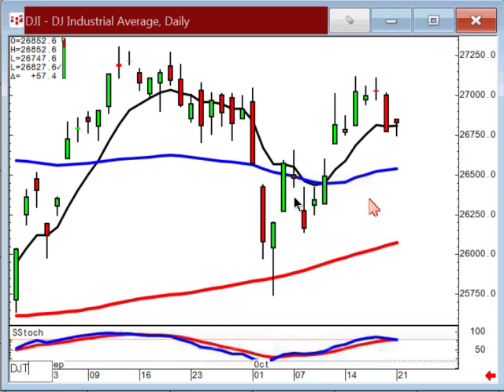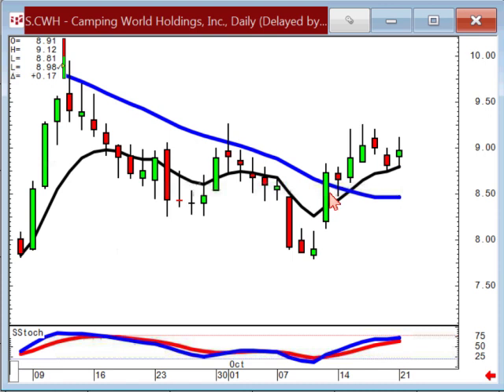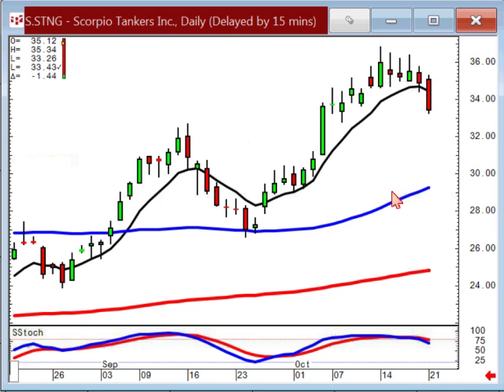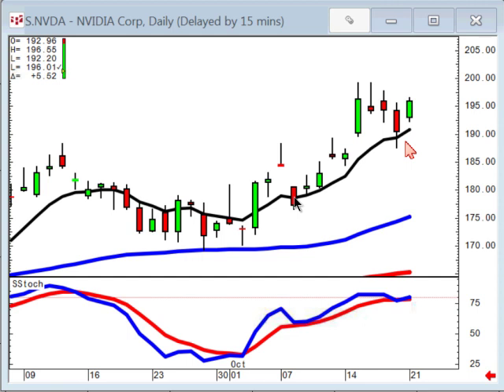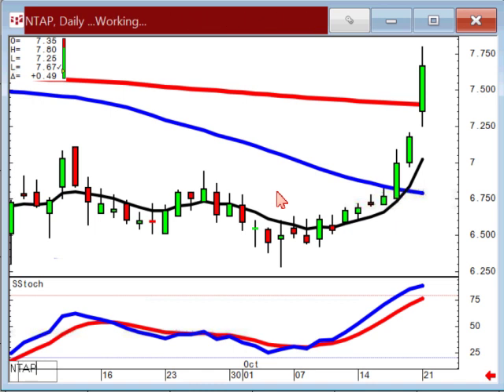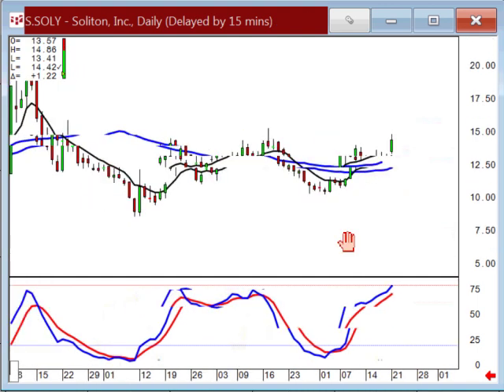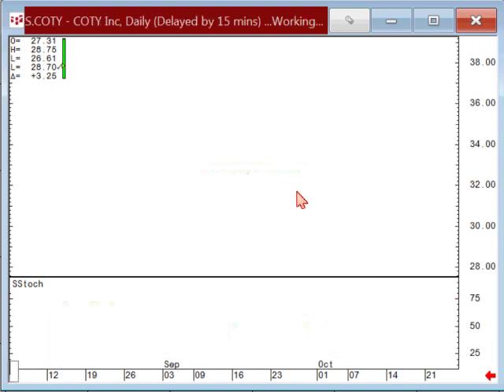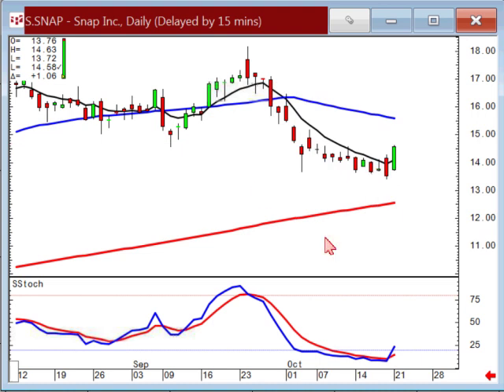Members Stock Chat October 21st, 2019